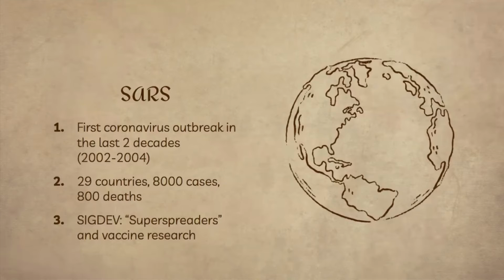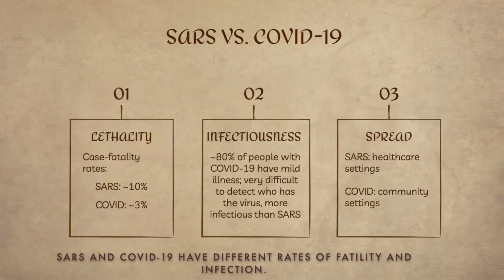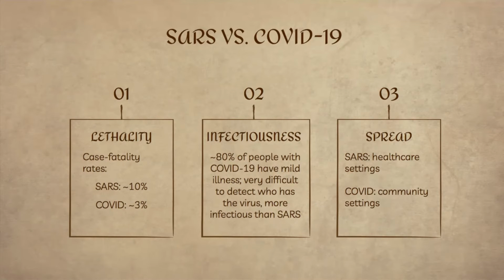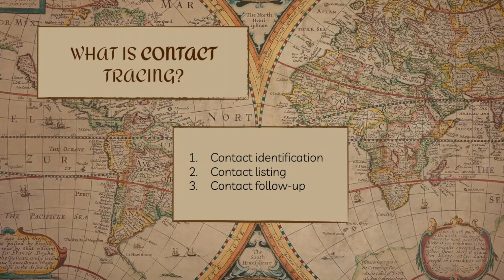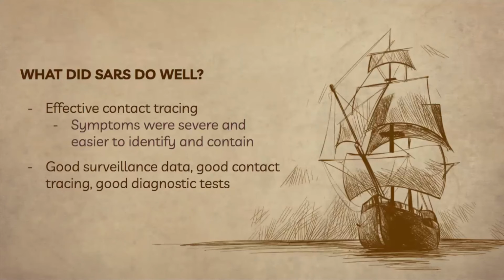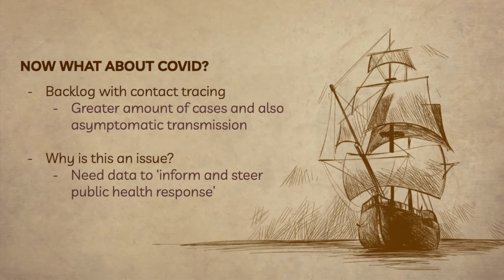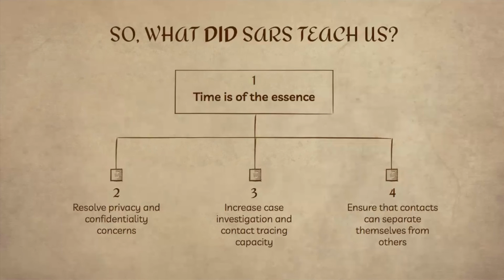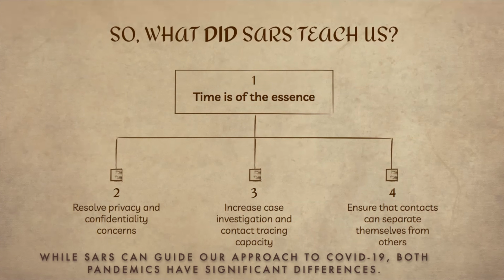COVID-19: Are we handling this pandemic right or wrong? | Introduction to Epidemiology Series #2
Check out PART 2 In the Introduction to Epidemiology Series to learn more about the nature of COVID-19 and the steps we are taking to prevent its spread. Gain insight on contact tracing, differences and similarities with SARS, and the importance of time in a pandemic! Are we truly handling this pandemic, in the best way possible? Find out by watching the video! Make sure to watch the first part of this series in our Epidemiology Playlist!

Introduction 0:00
SARS 0:44
How COVID-19 Spreads 1:06
SARS vs. COVID-19 1:47
Contact Tracing 3:00
What did SARS do well? 4:40
What did SARS teach us? 6:39
Conclusion 7:46

✅Visit STEM Fellowship on YouTube to get the best STEM content.

✅We post webinars and other helpful information about Science, Technology, Engineering and Math!